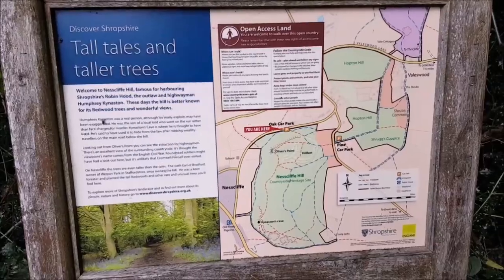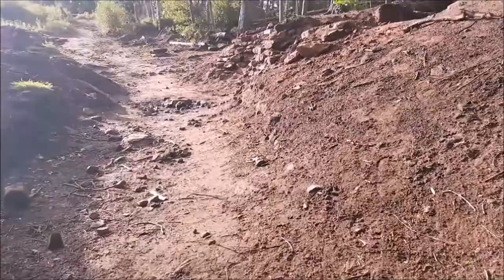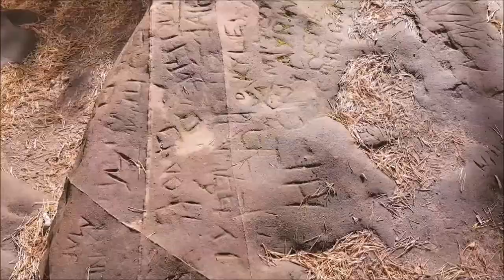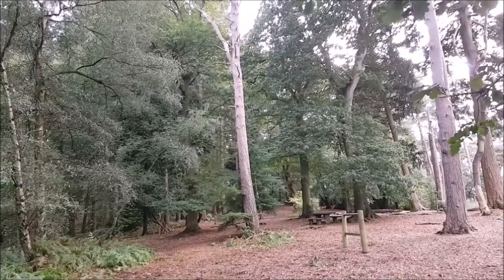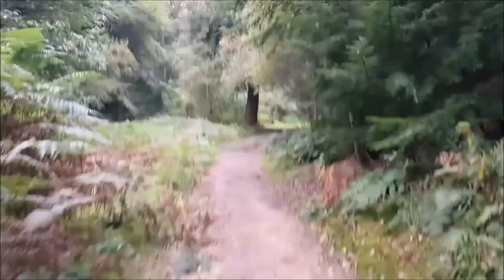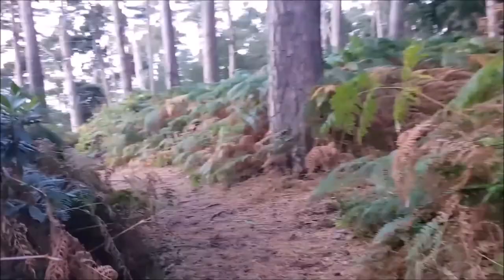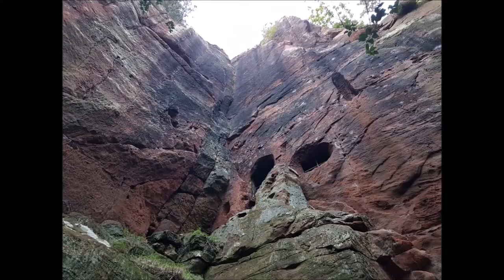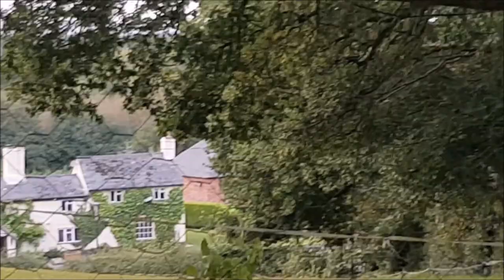Nesscliffe Iron age Hillfort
🌳 One of my favourite walks - perhaps my forefathers watched the Romans invade (Wales was bigger then!) but mostly tranquil now...
The tales of Humphrey Kynaston outlaw and highwayman - I could tell you a few tales of my own!

Youtube Music Dance of the Fireflies - Nathan Moore